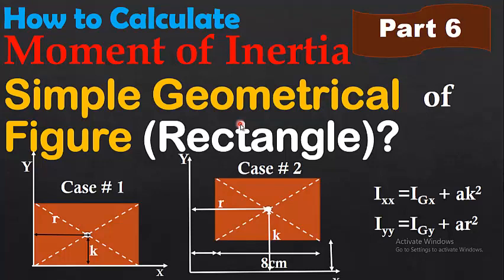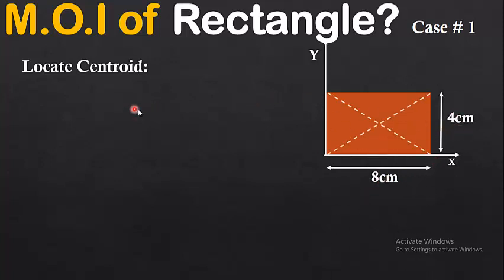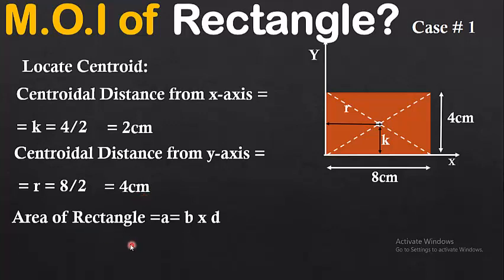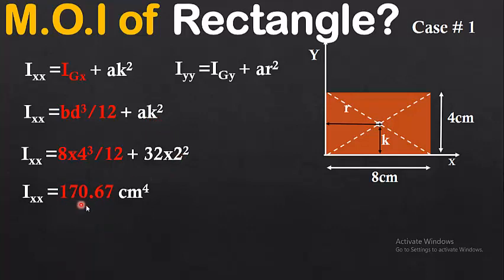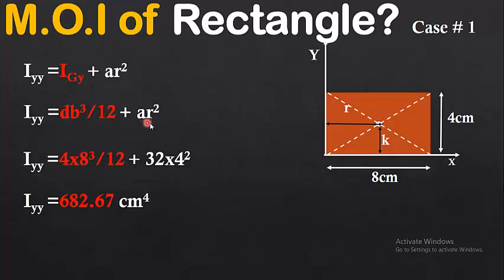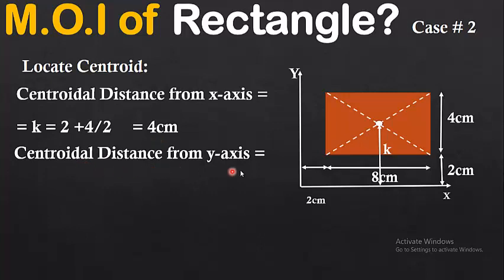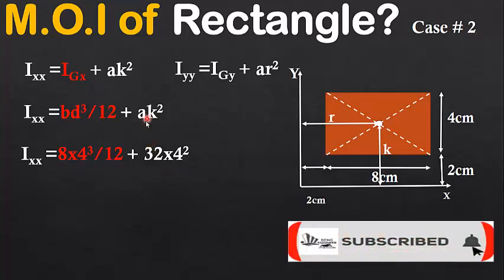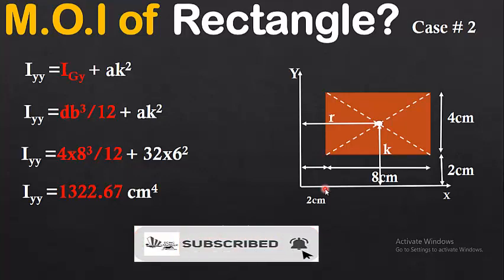How to find Moment of Inertia of a Rectangle?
In this particular video We will learn how to calculate Moment of Inertia
 of a rectangle in different case scenarios First one is refrences axis attached to rectangle and the Second case in which reference axis drawn and a distance apart from the rectangle. This video is actually application of theorem of Parallel Axis

this is the part No.6 of Chapter "Moment of Inertia". In this video series we will discuss Moment of inetia , different terms and formulae related to moment of inertia how to moment of inertia of different figures and shapes or structural members.